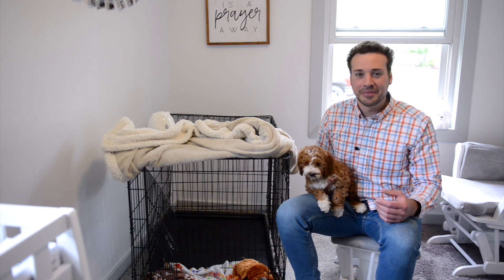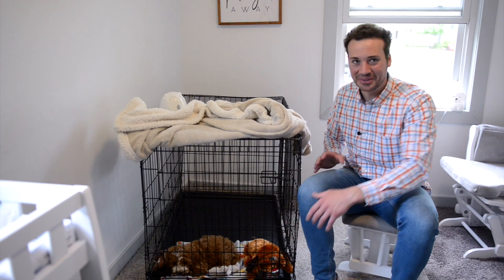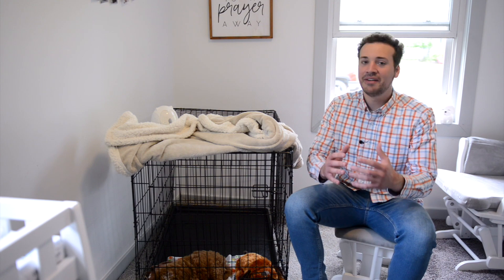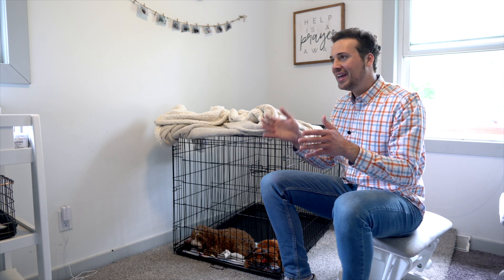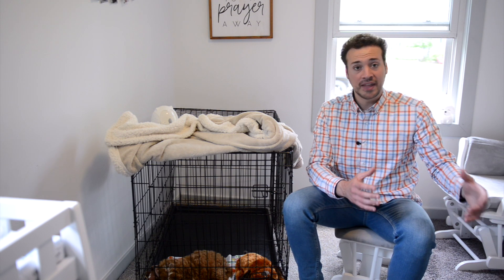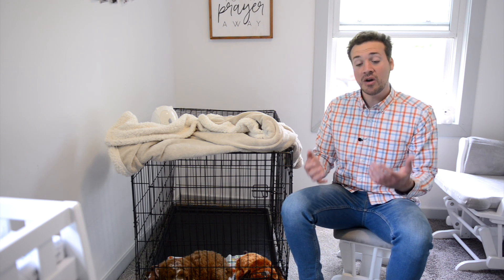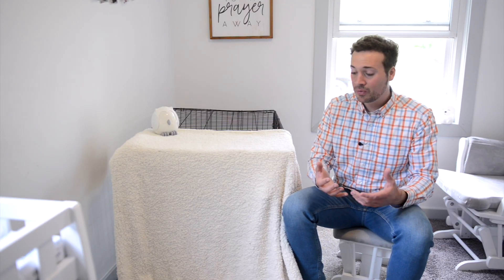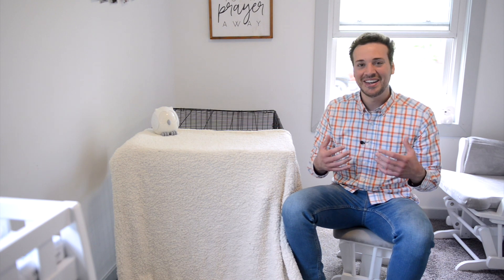Puppy's First Night Home - Family Bred Puppies